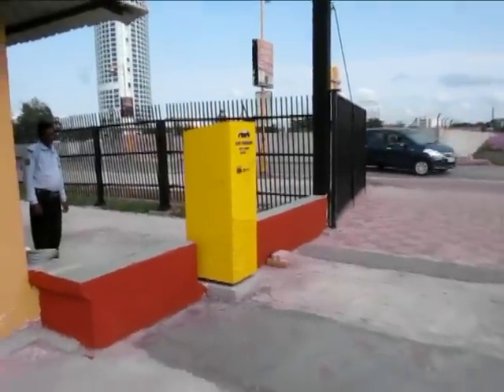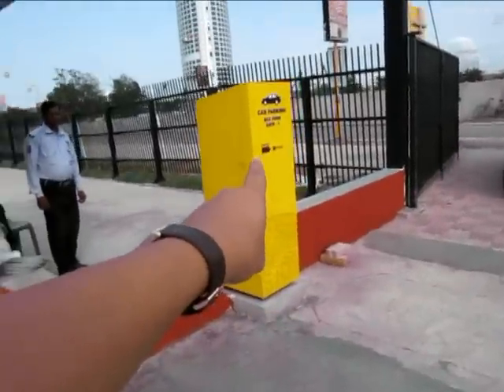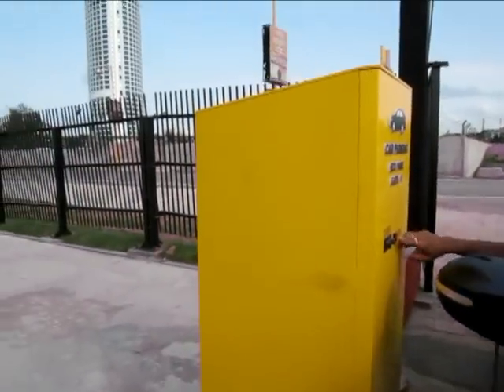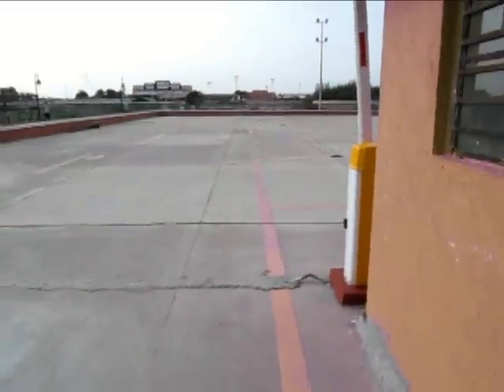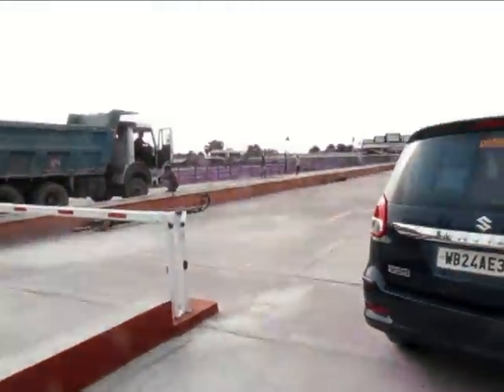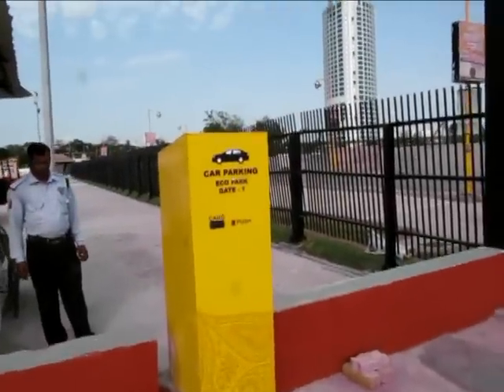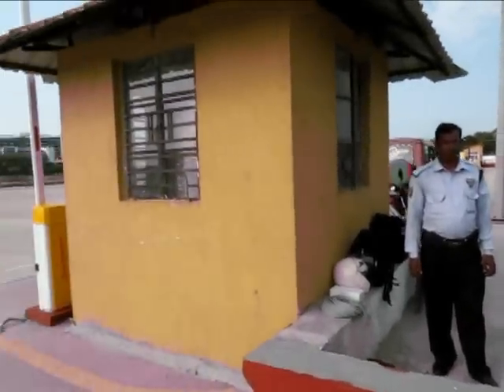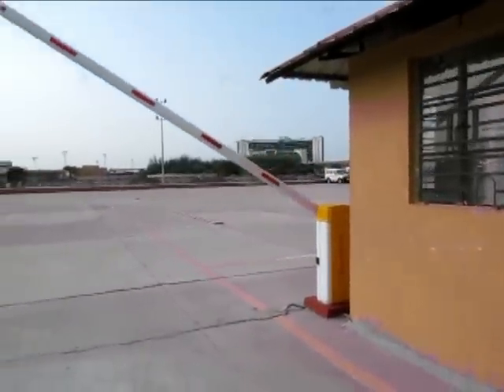Parking Fee Management System At Eco Park by Smartpower Automation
What is parking fee management system?
With the increase in the number of on road vehicles everyday, parking has becoming a commonly faced problem in most metropolitan cities. Parking management systems are thereby, being employed by most companies, shopping malls, tech parks, amusement parks, and other public areas.
Advantages
The key advantage of using a well designed parking management system is the collection of parking fee. Manual collection of parking fee has always been a hassle, even more so when fee theft is prevalent. Automatic, or rather documented collection of parking fee makes it possible for parking space owners to virtually eliminate theft as every entry and every exit gets documented along with proper date and time. The reports may be stored in a cloud platform or offline on a computer depending on the requirement.
Types and operation
Different parking spaces have different requirements. For instance, a residential complex may not require the collection of parking fee but may want to facilitate the entry of registered users. On the other end of the spectrum, a shopping mall may not have registered users but may want the collection of parking fees. And there may be a third type, such as a tech park, that may require both - the documentation of registered vehicles as well as the collection of parking fee. Depending on the requirement of the parking space owner, a parking management system is chosen. Smartpower has been among the first ones in India to identify the problem of parking management and come up with solutions to solve almost any problem. The latest addition to the Smartpower technology family is the Android OS based POS (point of sale) system, which identifies the vehicle number, generates a quick response (QR) code, prints a receipt, records the entry of the vehicle and may even read and write an RFID card while opening the boom barrier or gate. It is a complete solution to facilitate the entry of the vehicle and meanwhile, this report is sent to the cloud storage, so that it can be accessed by the POS at the exit gate even before the vehicle leaves the parking space.
Apart from this, Smartpower has the TCP/IP based parking system, the wireless parking system, the wired parking system. One unique feature about Smartpower’s parking systems is that they can be unmanned, i.e. fully automatic. Such that, a card will be dispensed automatically at the entry when a vehicle enters, the the mifare card will store data, and will be read at the exit when the vehicle leaves. Based on the type of vehicle (2 wheeler / 4 wheeler) and the duration through which the vehicle occupied a parking space, the vehicle owner will be charged a certain fee.

Wireless Parking Fee Management System is easy to use and economy at cost.

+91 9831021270